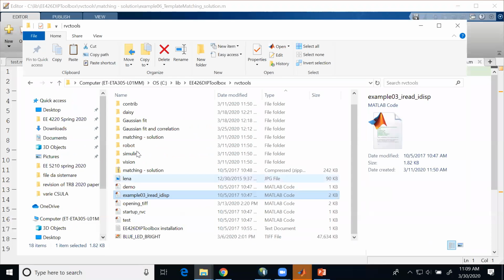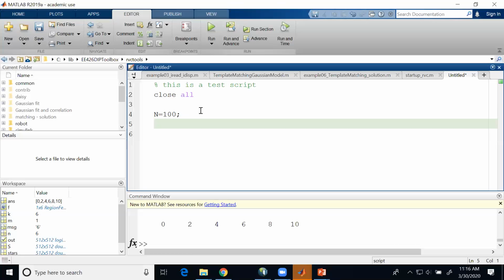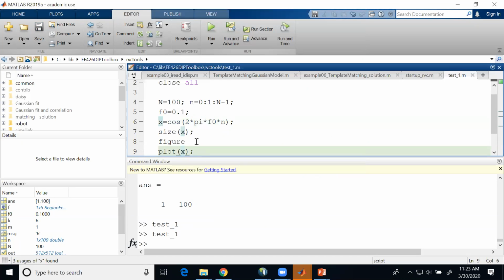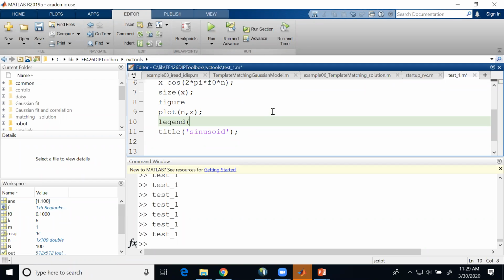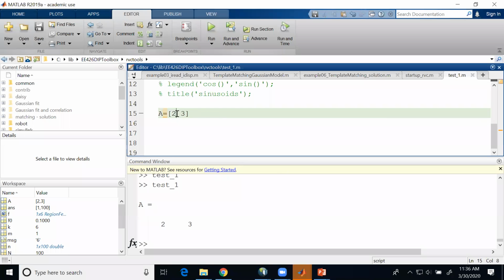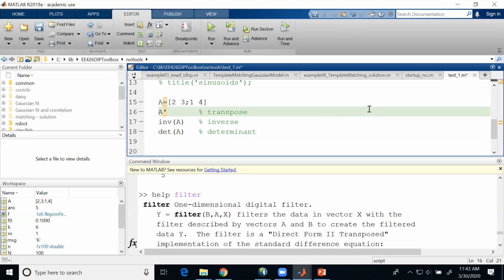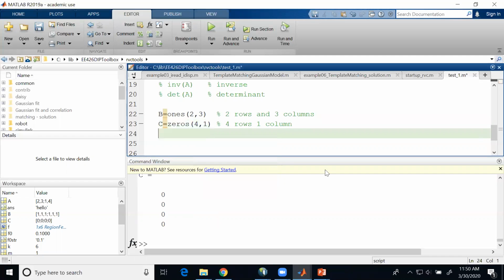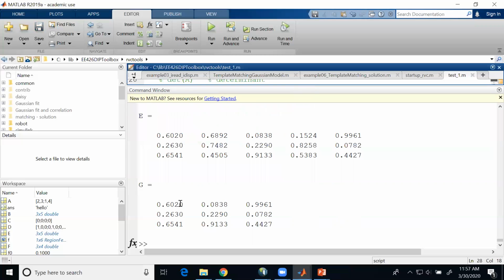3-30-2020 Image Processing part 1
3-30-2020 Image Processing part 1